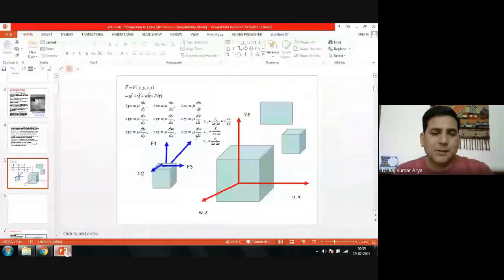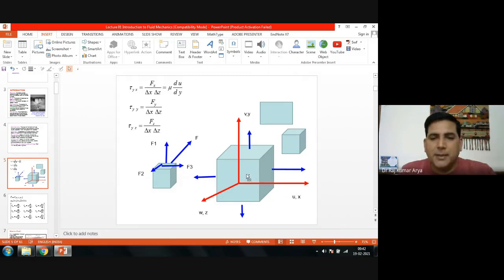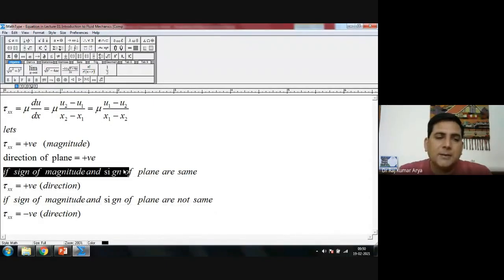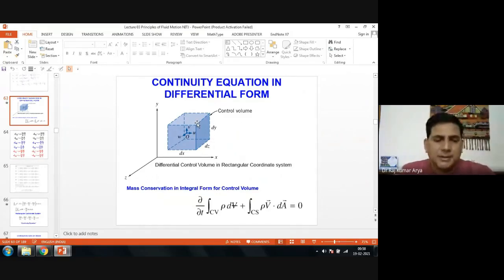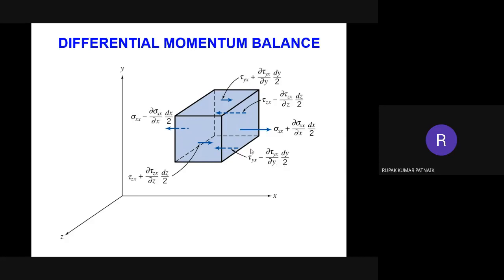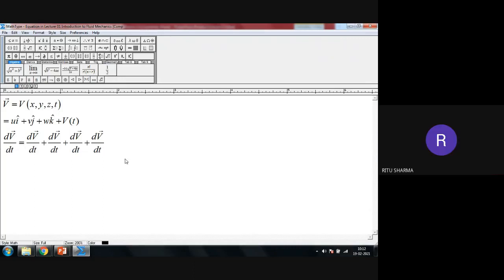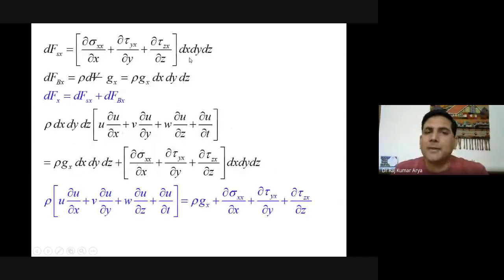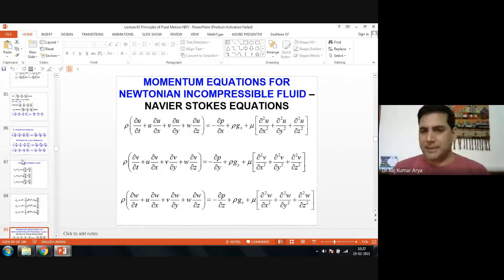Derivation of momentum equation part 01